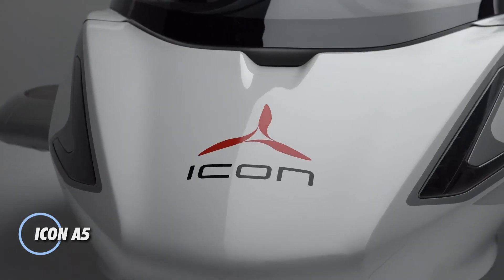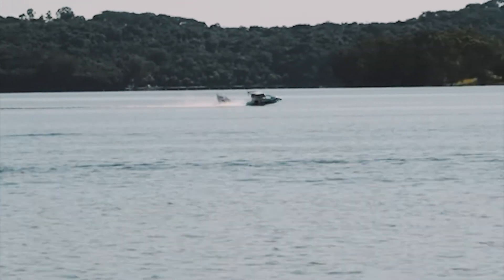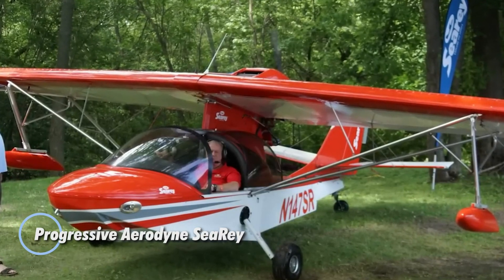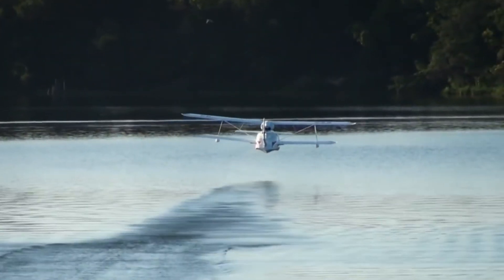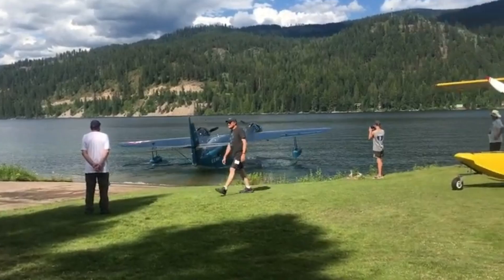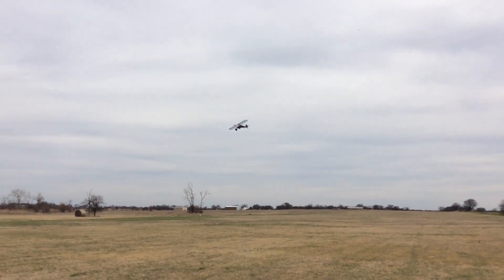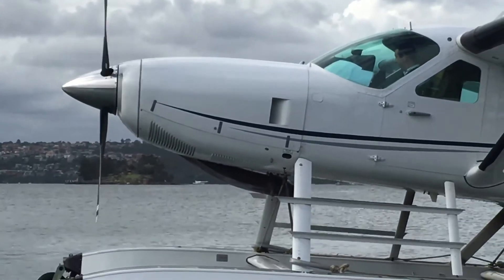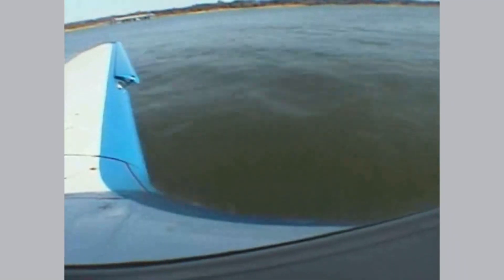TOP 10 COOLEST AMPHIBIOUS AIRCRAFTS ON EARTH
Discover the Top 10 Coolest Amphibious Aircraft on Earth! From cutting-edge seaplanes to futuristic flying boats, these incredible machines dominate air and water with style, speed, and innovation. Perfect for adventurers and aviation enthusiasts alike, this countdown showcases the best in engineering and design. Don’t miss it, watch now!

00:00 - ICON A5
01:28 - SeaMax M-22
02:46 - Seabear L72
04:02 - Progressive Aerodyne SeaRey
05:37 - Super Petrel LS
06:49 - Grumman G21 Goose
08:03 - Carbon Cub SS
09:44 - Cessna 208 Caravan Amphibian
11:06 - ACK 62
12:23 - Beriev Be-103

*COPYRIGHT CONTENTS*